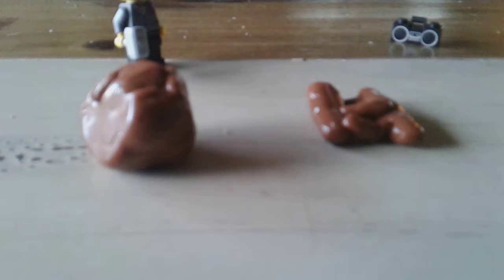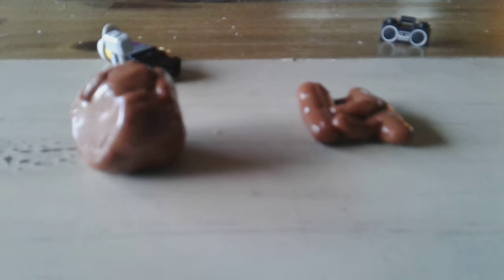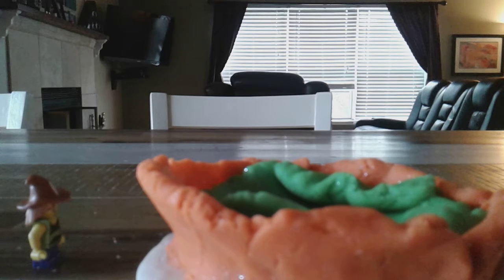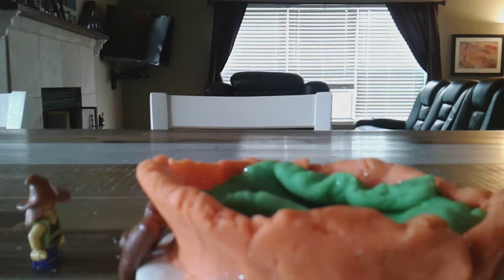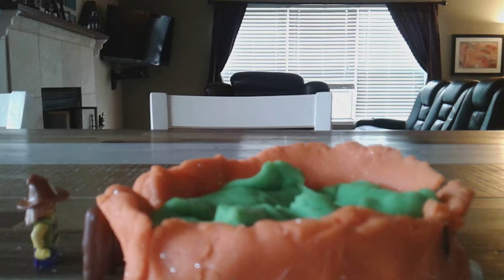The pool :)))))))))×D XD